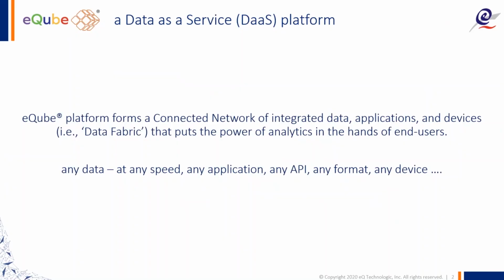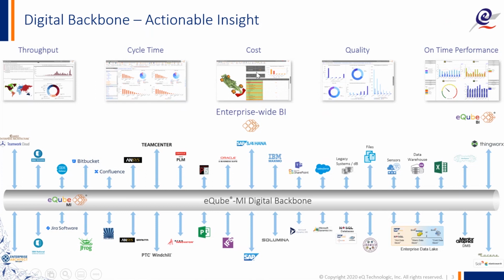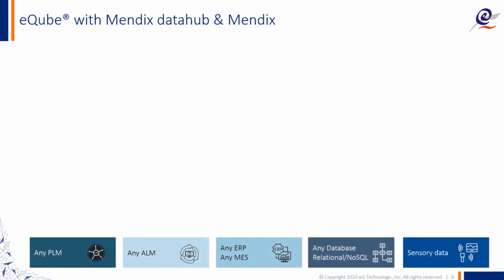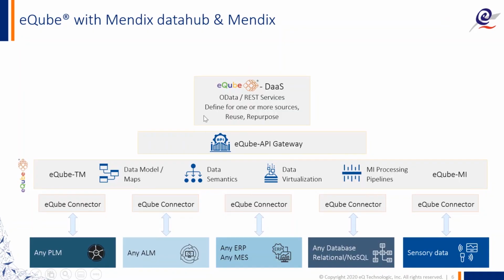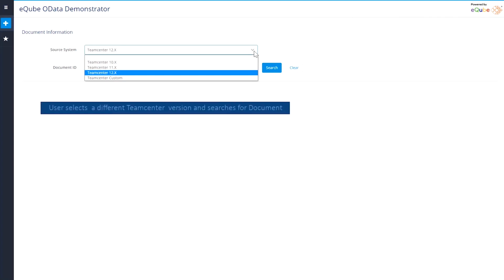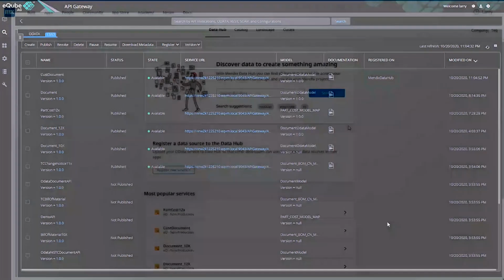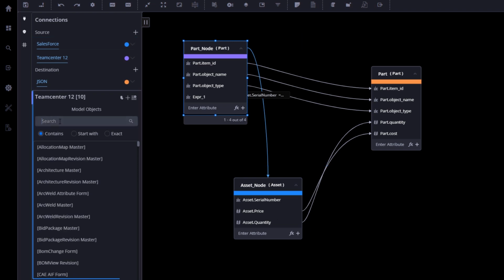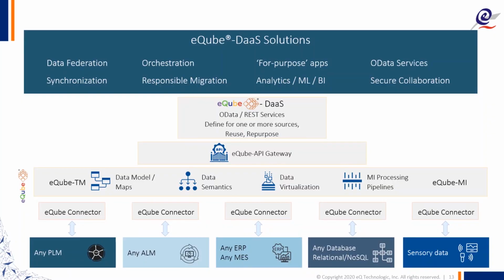Accelerate Process Optimization with eQube-DaaS and Mendix Datahub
This presentation was made at Realize LIVE Europe 2020 conference. This shows how eQube-DaaS the No Code / Low code platform is used to expose applications as OData Services. These services are registered on Mendix datahub and used to create powerful Mendix Apps, with no code being written.